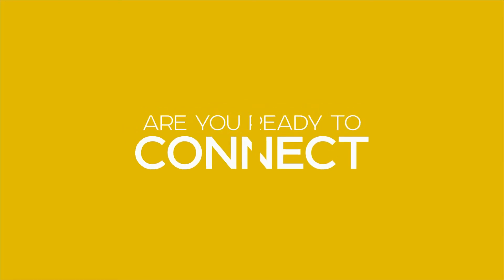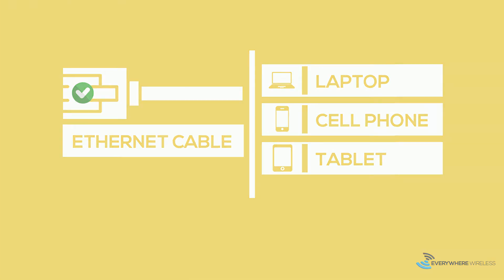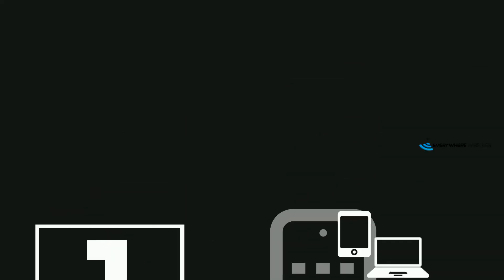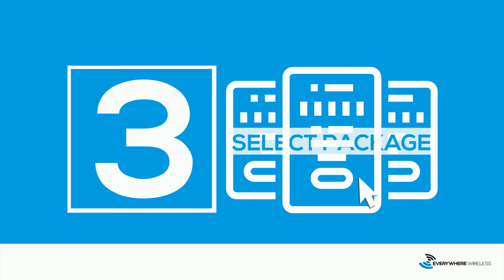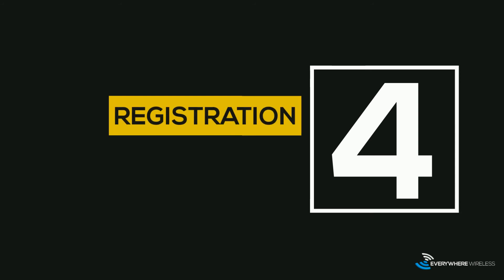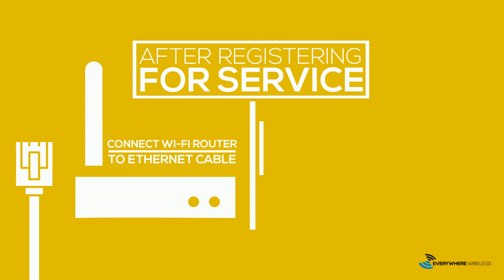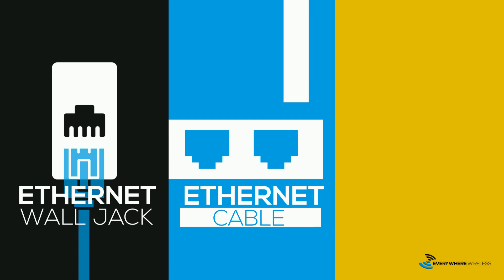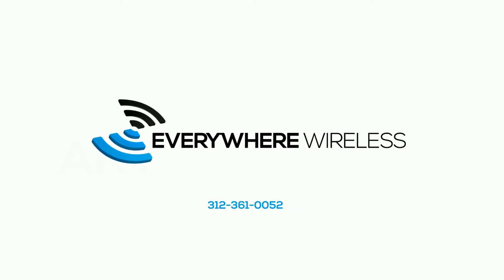Everywhere Wireless Connection Instructions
How to Connect to Everywhere Wireless Gigabit Internet.  It's that Simple!